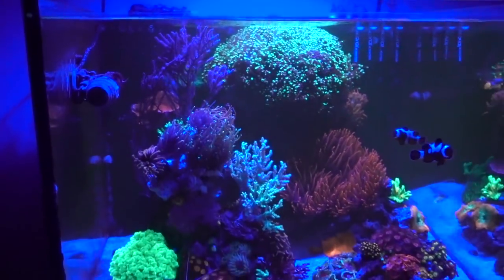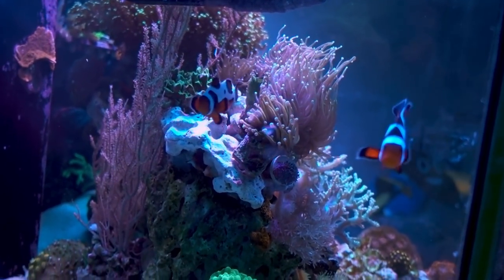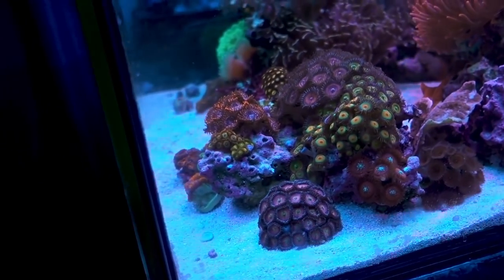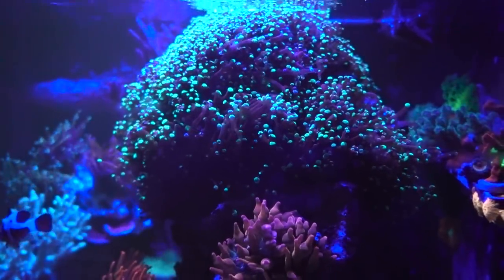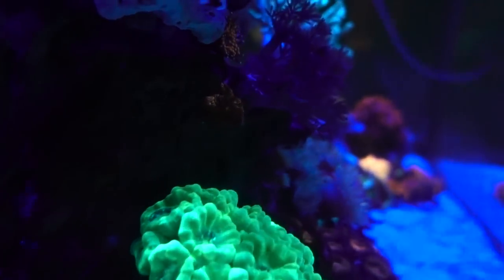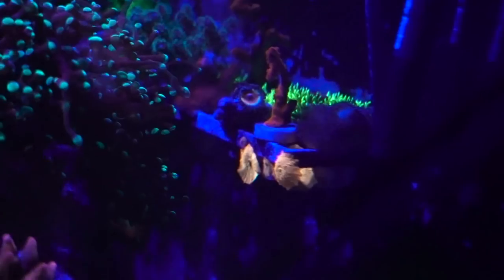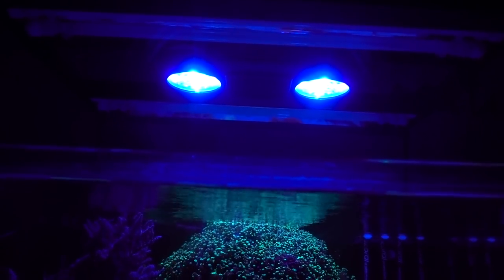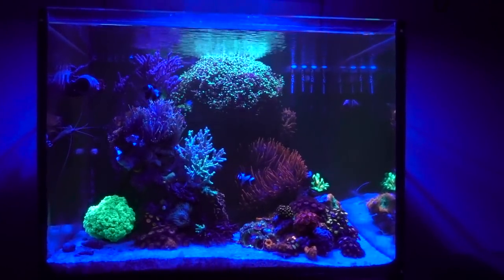GLOW! 45g Tank Update! (45g - 6/25/2018)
Time for a 45g tank update! Some subtle and not so subtle changes this time around. I have reworked the left side of the tank (again!), still not satisfied with how it looks so more work will be needed. Also, caught the tank during it's moonlight period so let's take a look and see how the corals glow under actinic blue!